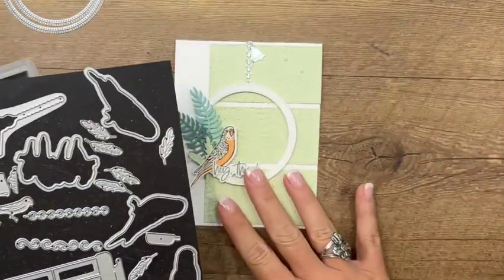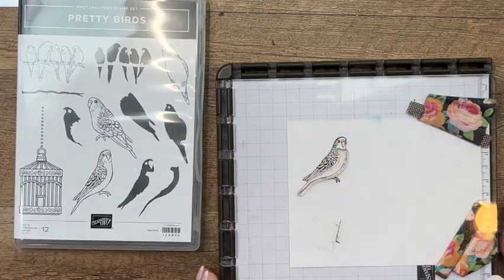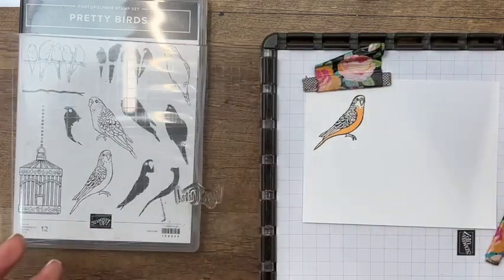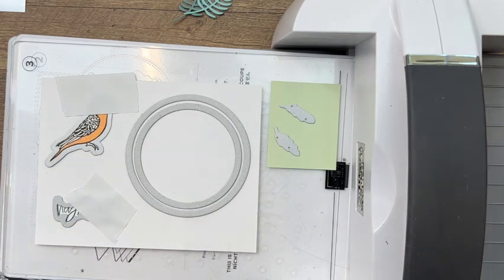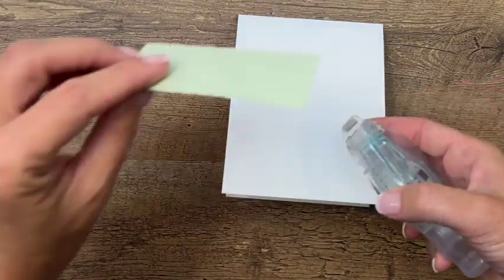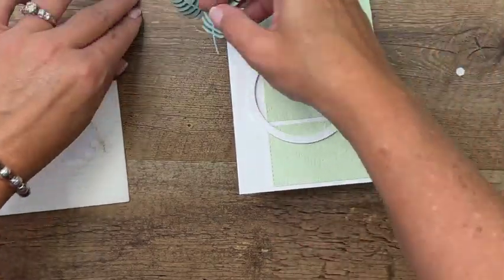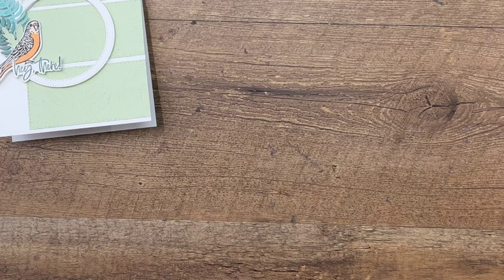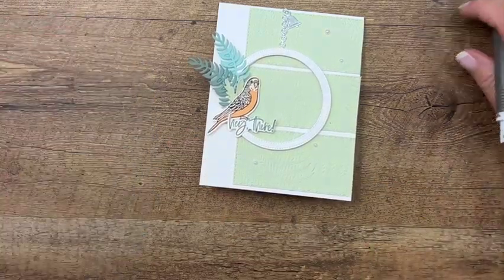Pretty Birds from Stampin' Up!